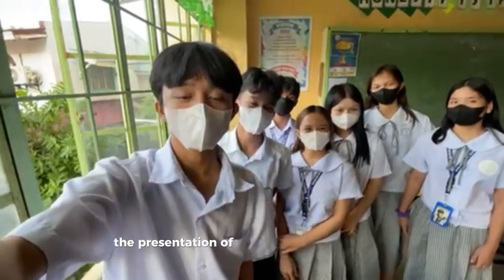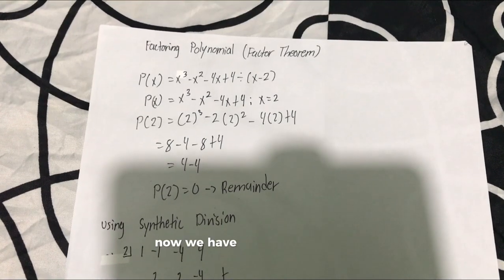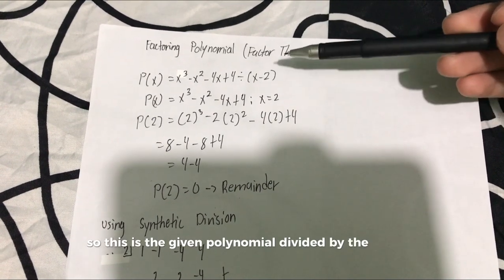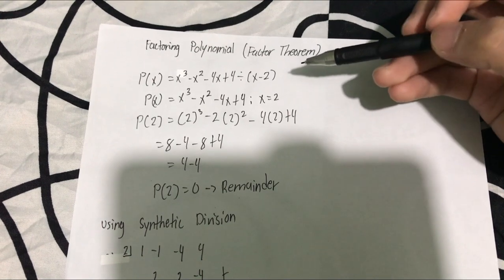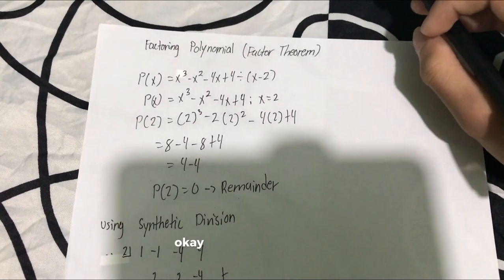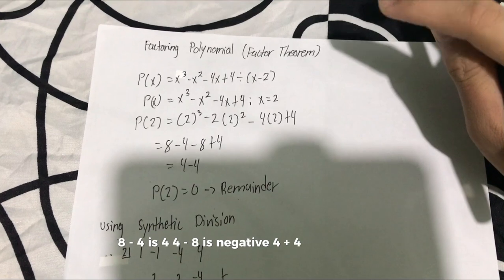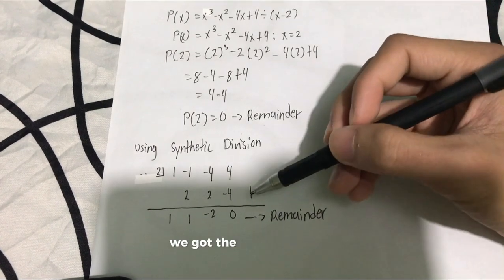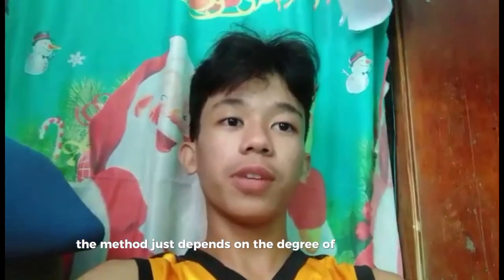Group 4 Mathematics (10-Roman Basa)